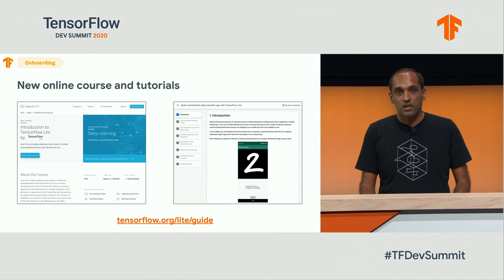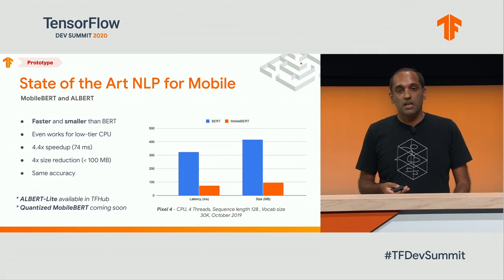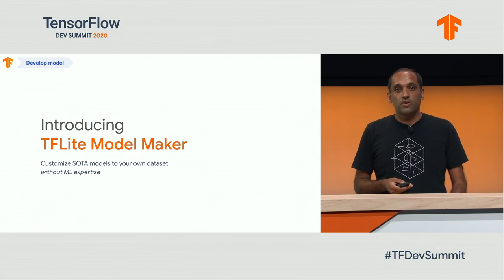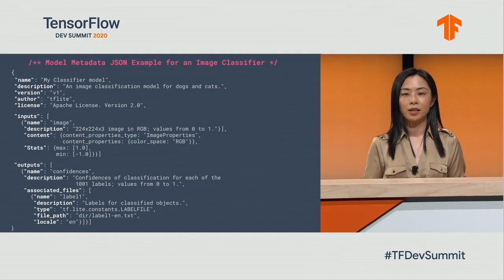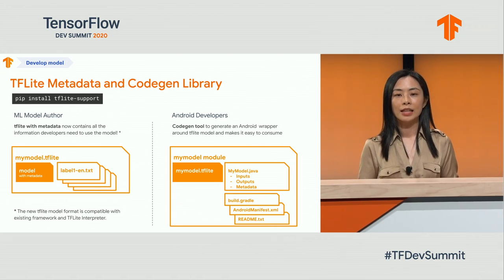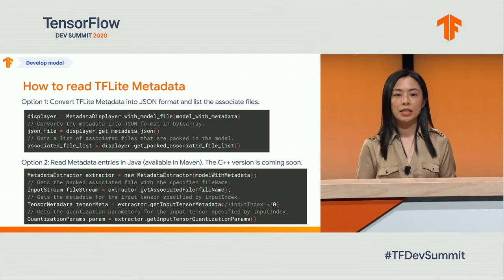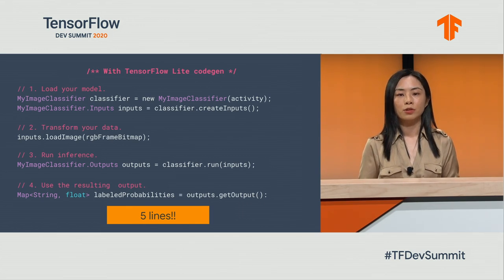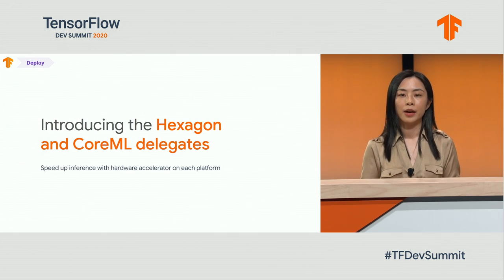Easy on-device ML from prototype to production (TF Dev Summit '20)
TensorFlow Lite provides tools to apply ML on mobile and edge, and do it in scale. We’ll talk about TensorFlow Lite's end to end toolkit to adopt state-of-the-art research models and deploy in your app.

Speakers:
Arun Venkatesan - Developer Advocate
Lu Wang - Software Engineer

event: TensorFlow Dev Summit 2020; re_ty: Publish; product: TensorFlow - General; fullname: Arun Venkatesan, Lu Wang;